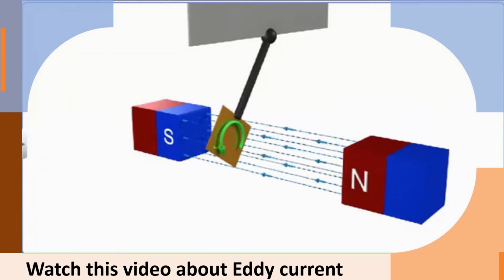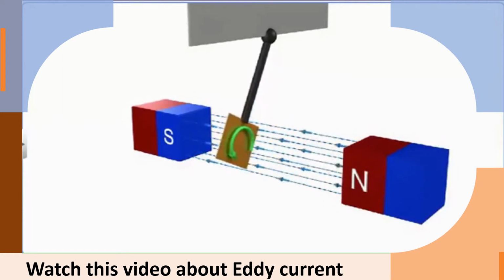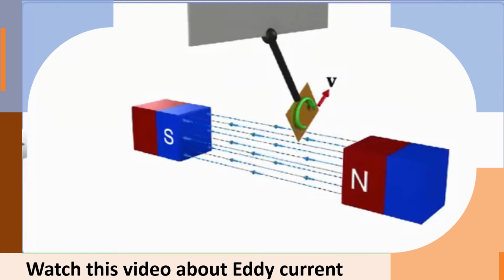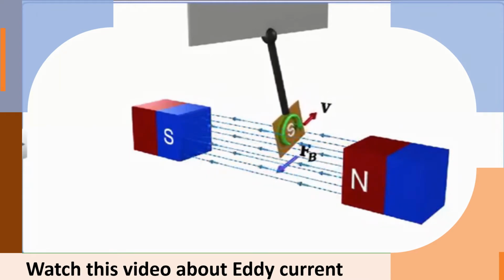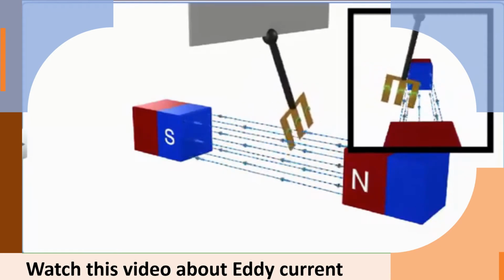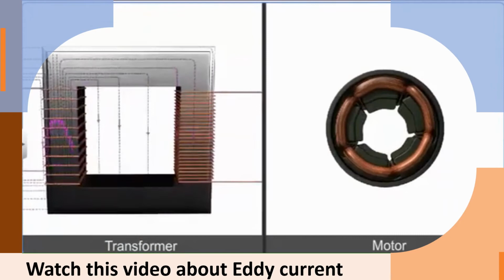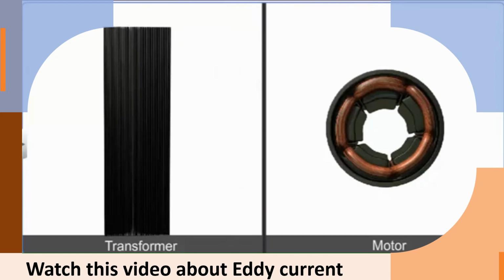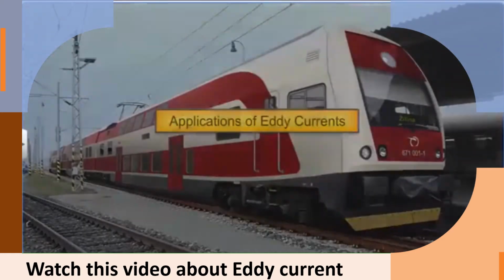Lenz’s Law - Unit 9 - Electromagnetic Induction - section 3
Physics lessons from McGraw hill book are intended for preparatory year students of the university and grade 12 students of the advanced stream.